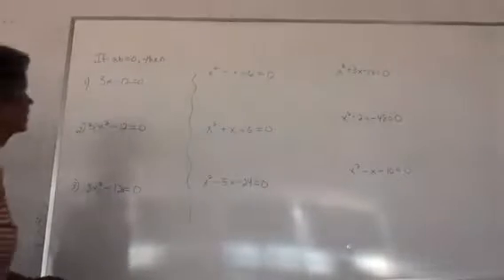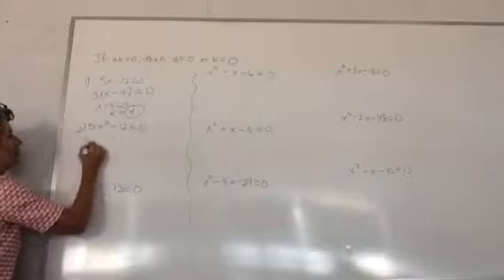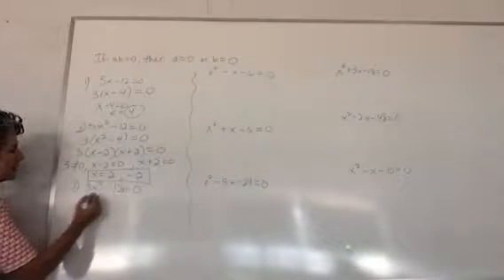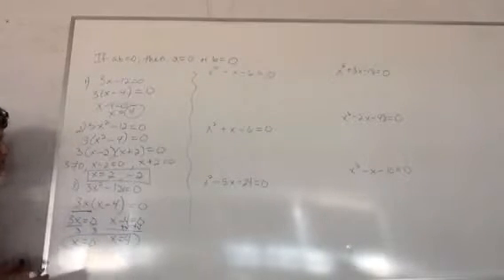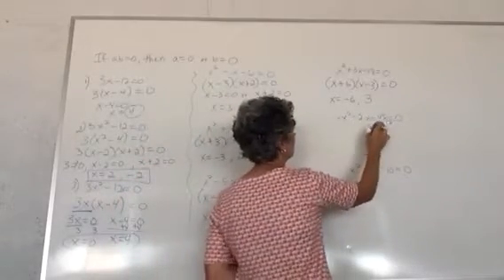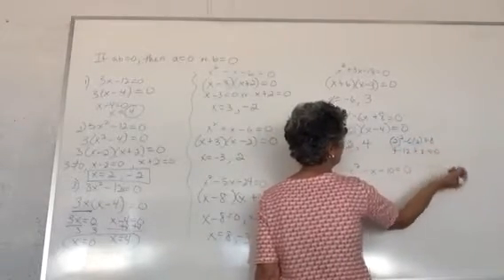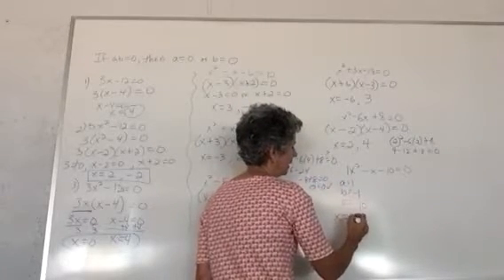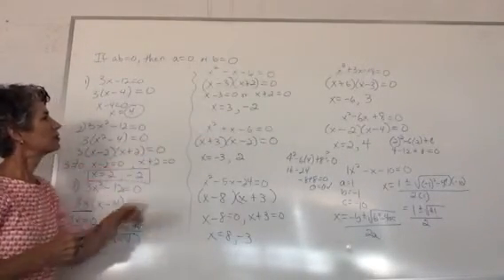Solving a Quadratic Equation by Factoring